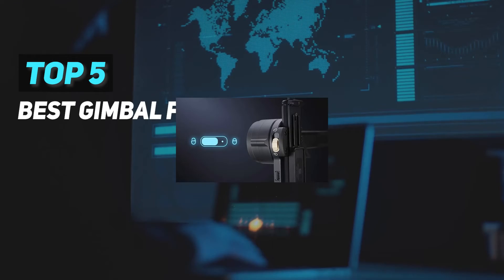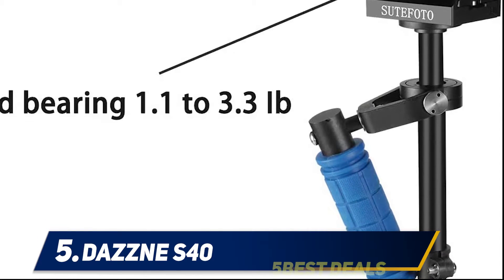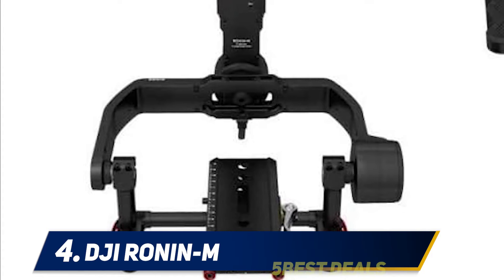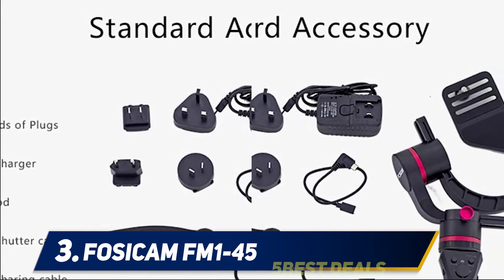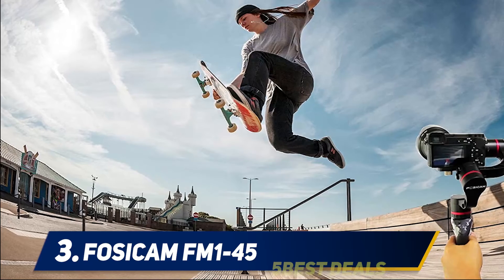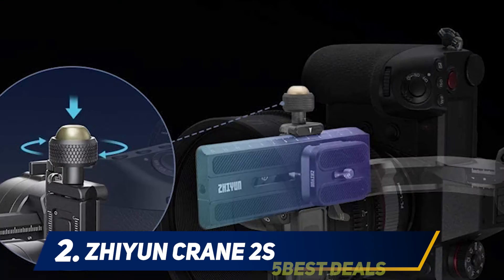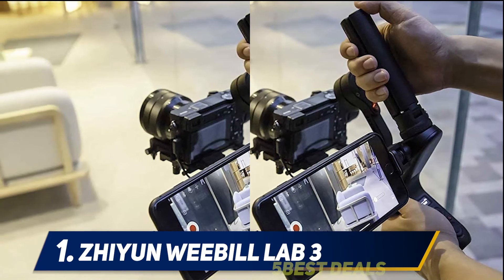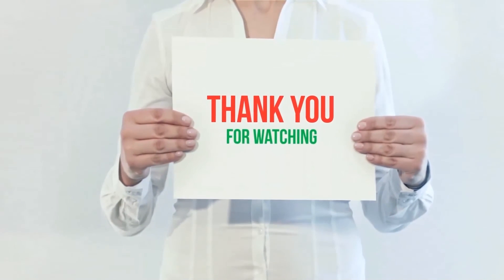✅ Best Gimbal For Dslr 2023 - Top 5 Gimbal For Dslr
► Here is the Links For Updated Price Of Best Gimbal For Dslr 2023!
❥ 1  ► Zhiyun Weebill Lab 3 ◄
✓ Amazon US
✓ Amazon CA
✓ Amazon UK
✓ Amazon EU
❥ 2  ► Zhiyun Crane 2S ◄
✓ Amazon US
✓ Amazon CA
✓ Amazon UK
✓ Amazon EU
❥ 3  ► Fosicam FM1-45 ◄
✓ Amazon US
✓ Amazon CA
✓ Amazon UK
✓ Amazon EU
❥ 4  ► DJI Ronin-M ◄
✓ Amazon US
✓ Amazon CA
✓ Amazon UK
✓ Amazon EU
❥ 5  ► Dazzne S40 ◄
✓ Amazon US
✓ Amazon CA
✓ Amazon UK
✓ Amazon EU

This is my top 5 Best Gimbal For Dslr, That I mention in this video.